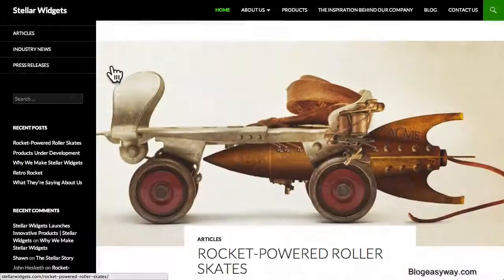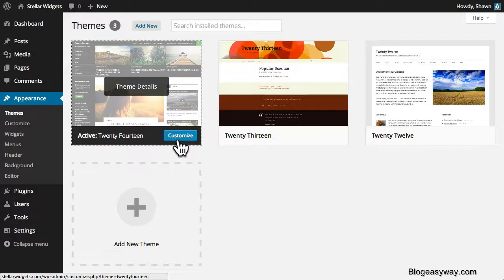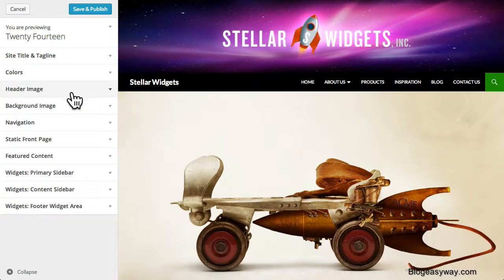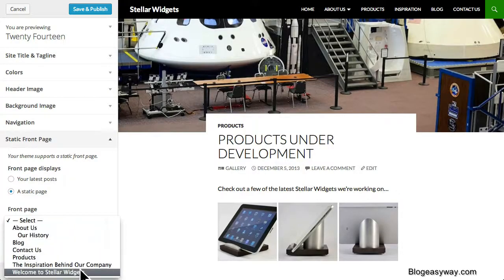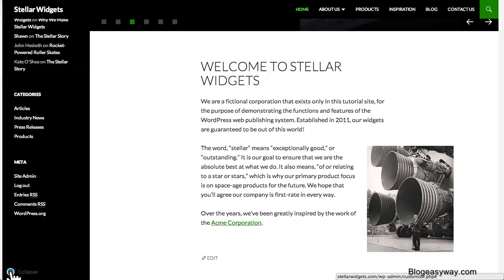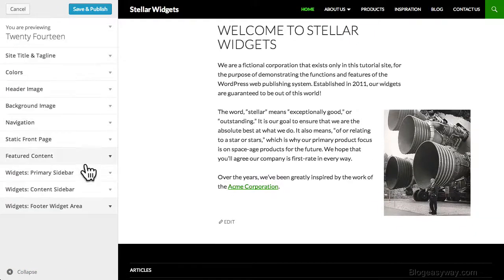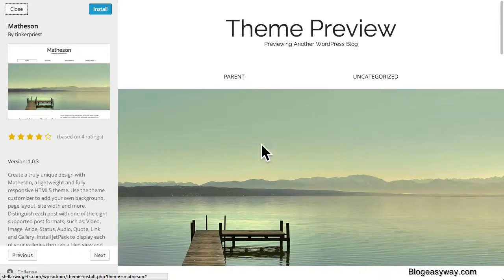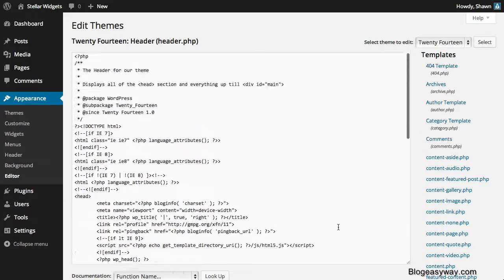How to Change the Theme and Header